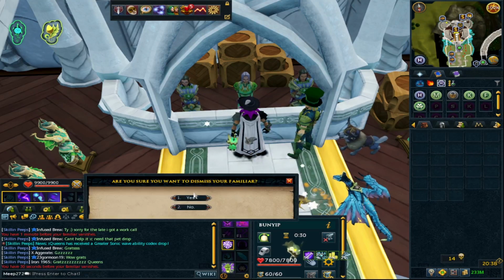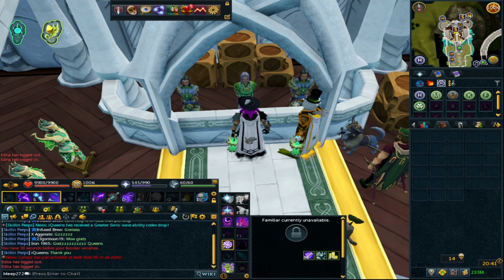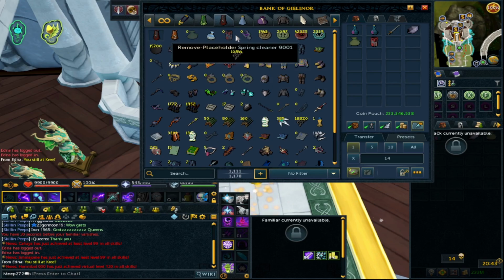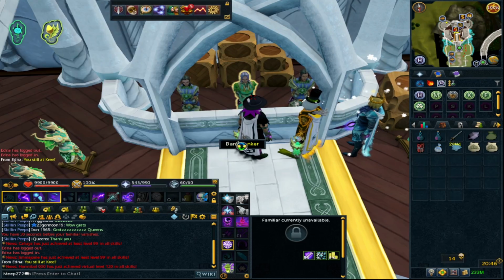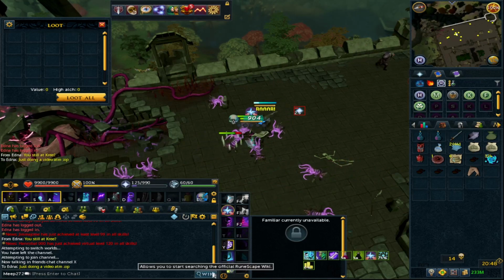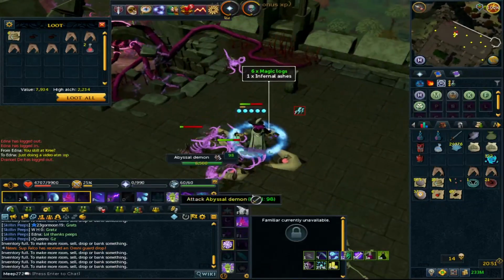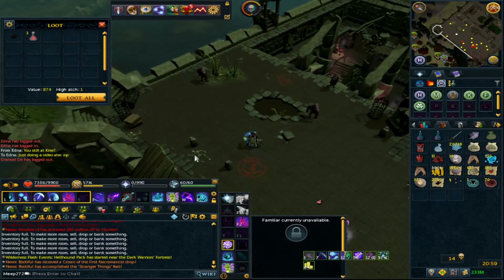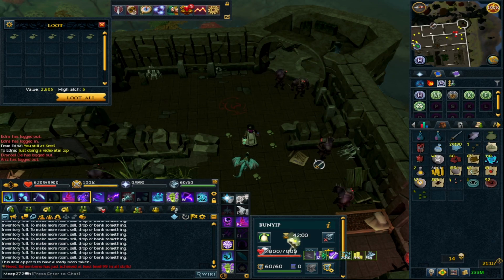Abyssal Demons Are Still One Of The Best AFK Trianing Monsters! Necromancy & Invention XP 5M+ P/Hour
Great place to train, always has been but just how good are abby demons currently? Really good for Combat (Necro too) & Invention XP with loot too